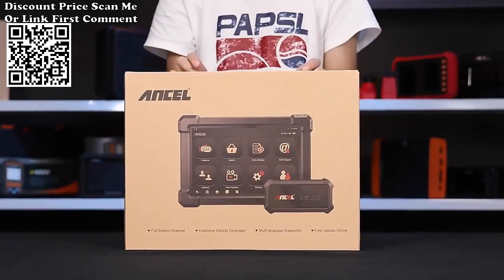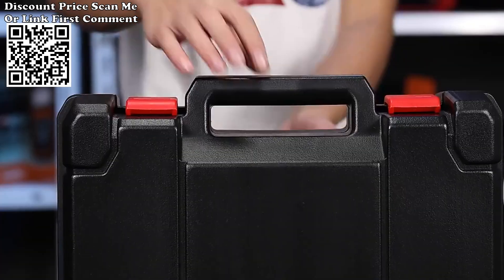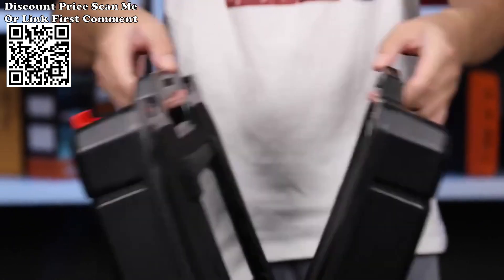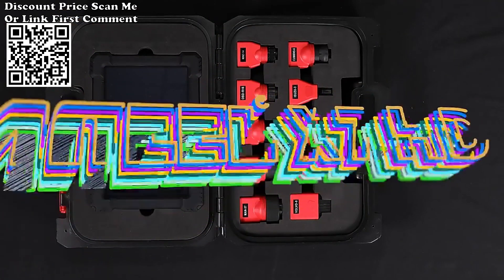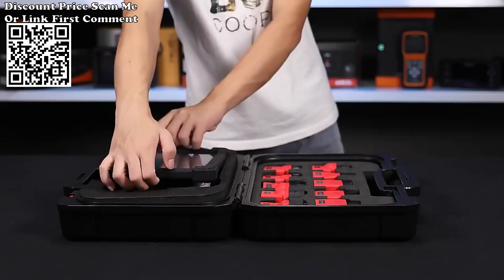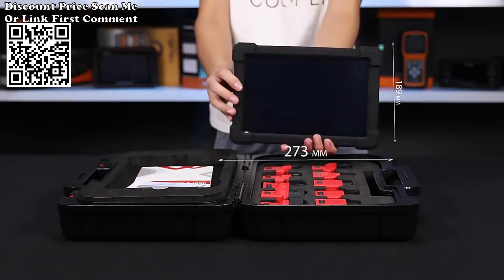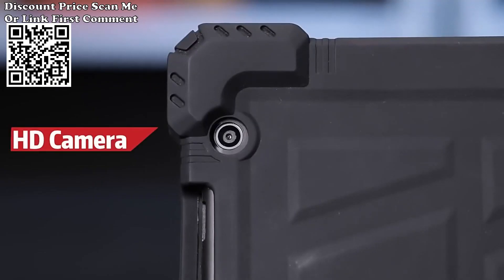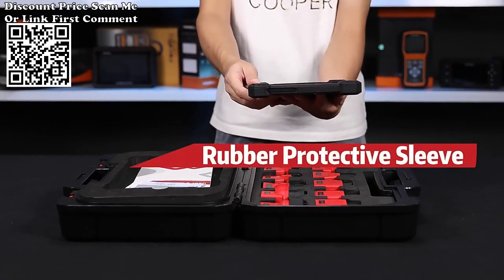ANCEL X7 HD Heavy Duty Truck Diagnostic Tool Full System Review Aliexpress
ANCEL X7 HD Heavy Duty Truck Diagnostic Tool Full System 12V 24V EPB ABS Oil Reset SAS DPF Regen TPMS ECU OBD2 Truck Scanner Review Aliexpress.
 {15 Special Function}
-- On the base of full system scan, we add more 15 special functions, they are Clear spec DTO, ECU Reset, PRV Test, DPF, Broken Cylinder Test.
 {Full System Scan}
-- X7 HD Support more than 30 system diagnostic analysis (engine, ABS, air conditioner, Gearbox, battery, oil lamp reset, airbag, safety lock alarm, tire pressure, DPF, DTO, ECU and other systems) ,Complete function capability including DTC, DTC freeze Info, Live data, Operation test and Special function.
{Full Engine Check}
-- X7 HD support to check the full engine, which support to read and clear error code, live data, I/M Readiness, VIN and so on, covers 10 modes full engine scan.
{Wireless Bluetooth Connection}
-- Compatibleconnection, wifi upgrade, diagnosis can be done even when leaving the car, no need to diagnose through OBD interface, to meet your need not to be bound by the wire.
 {Multi-language}
-- Support 11 kinds of language, meets most of customers’ need, default language is English, when u wanna change another language, need to download car supported list again after u change language.